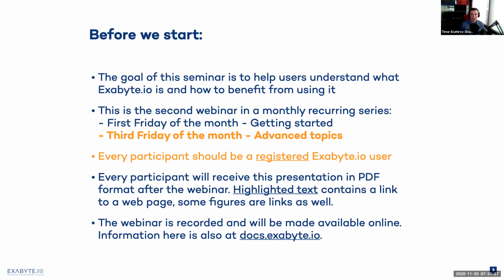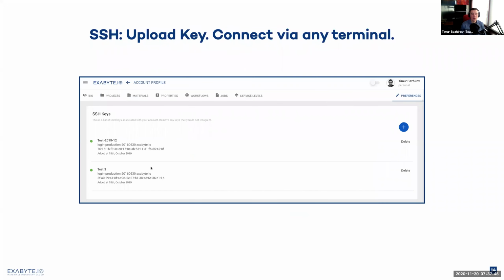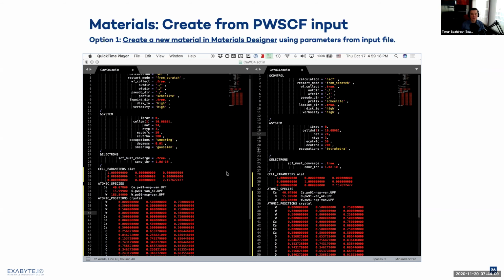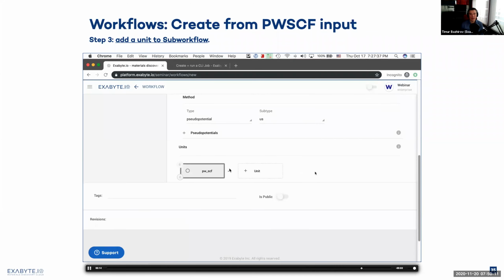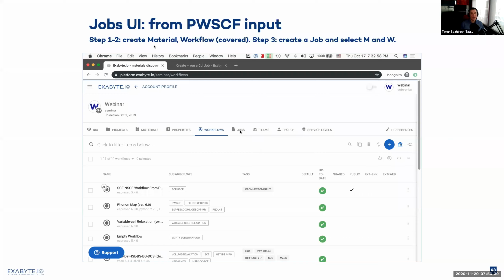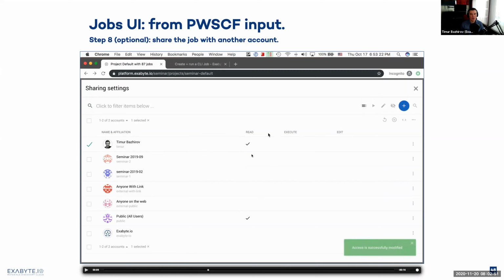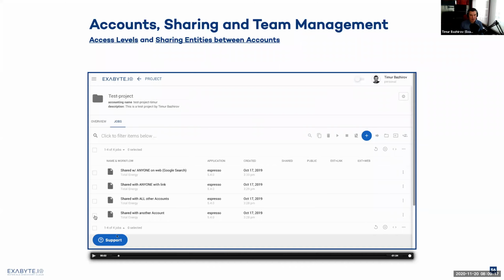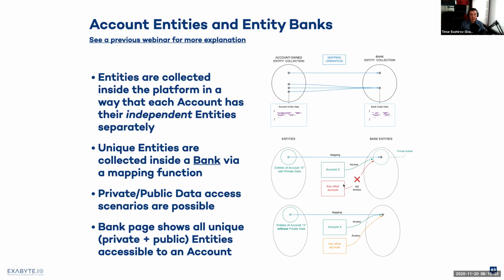Migrating to + Collaboration on Exabyte.io Webinar 2020-11-20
Recording of the webinar - Advanced Topics with Exabyte.io:

0:00 INTRODUCTION
5:00 ALTERNATIVE CONNECTION METHODS
6:30 FILE SYSTEM & SHARING
12:54 CREATE MATERIAL FROM PWSCF INPUT
18:00 MIGRATING WORKFLOWS LOGIC
23:08 REUSING WORKFLOWS WITH MULTIPLE MATERIALS
24:50 CREATE JOBS WITH NEWLY CREATED ENTITIES
29:30 RUN JOBS, MONITOR PROGRESS, SEE RESULTS
33:32 ACCOUNTS AND ROLE-BASED PERMISSIONS
37:40 ACCESS LEVELS PER ENTITIES
42:00 SHAREABLE ENTITIES DESCRIPTION
43:55 UNIQUE ENTITIES BANK
47:05 Q&A